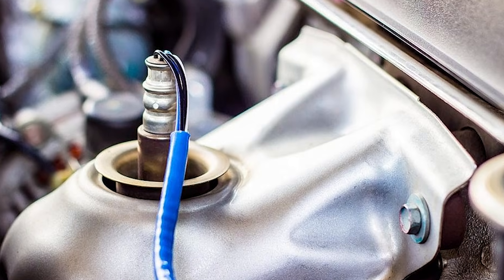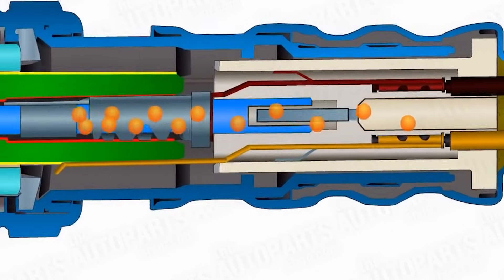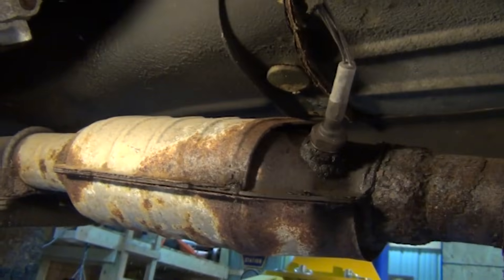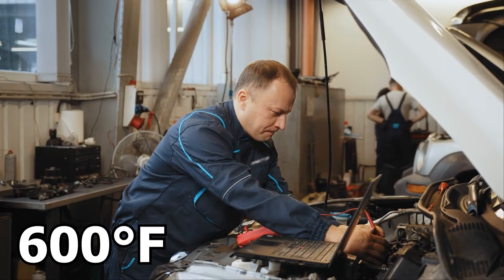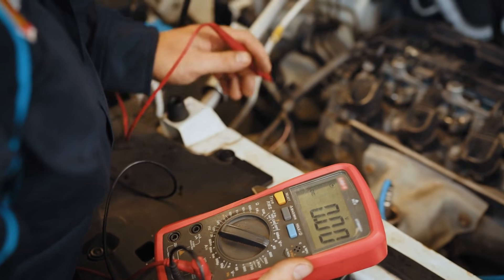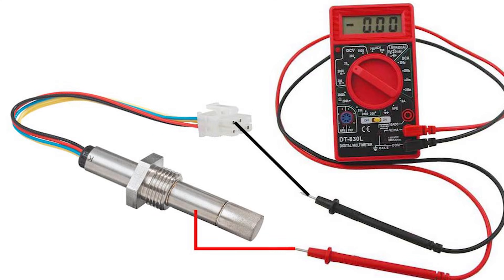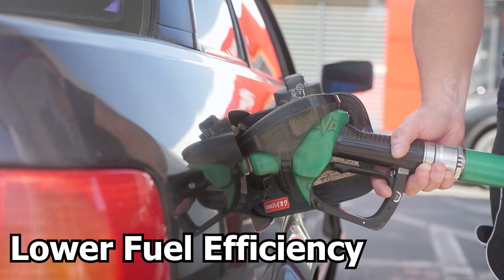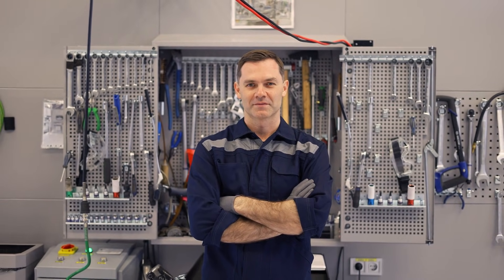HOW TO TEST AN OXYGEN SENSOR SIMPLE WAY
In this Video we are going to learn how to test an oxygen sensor.